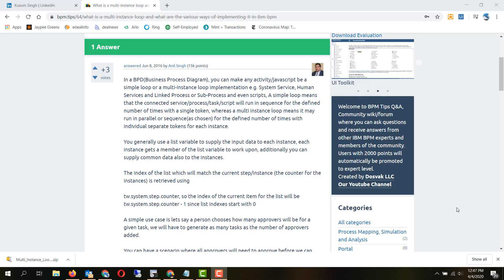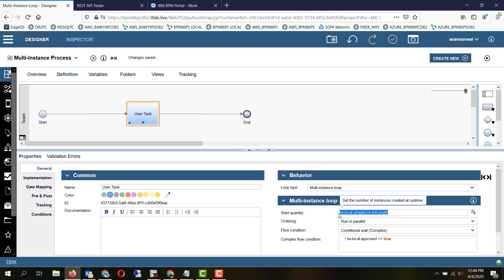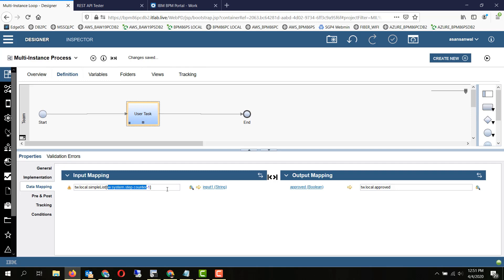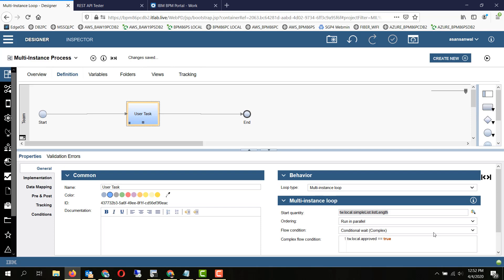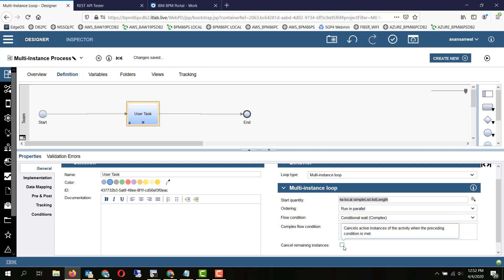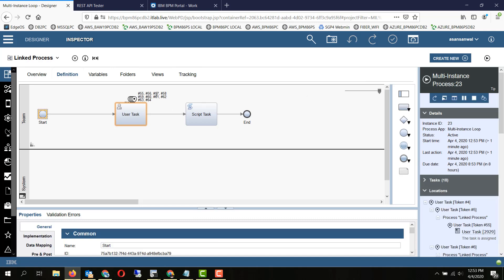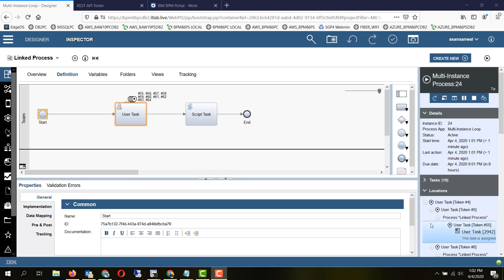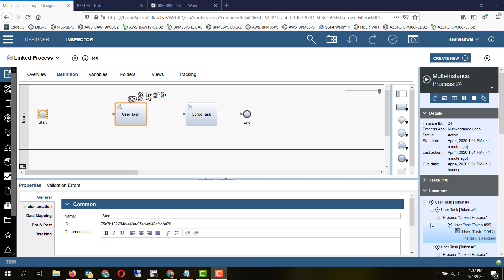IBM BPM/BAW - Implementing a Multi Instance Loop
Short video describing how to implement a Multi-instance loop with conditional wait in IBM BPM / BAW.